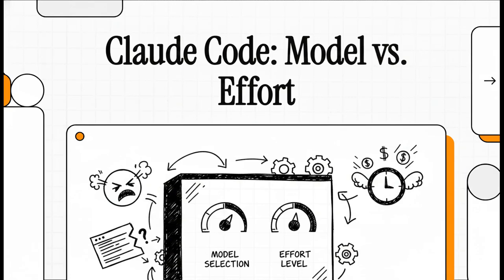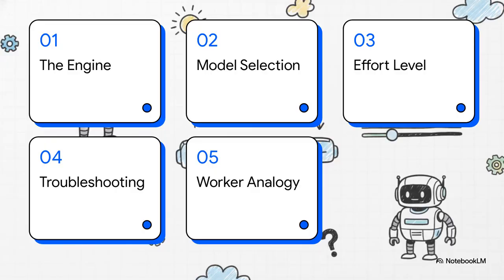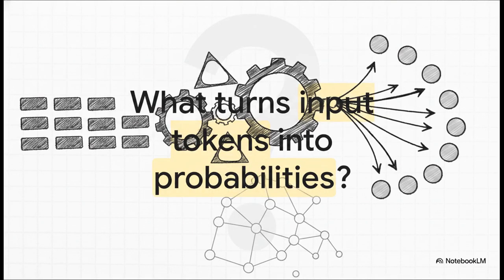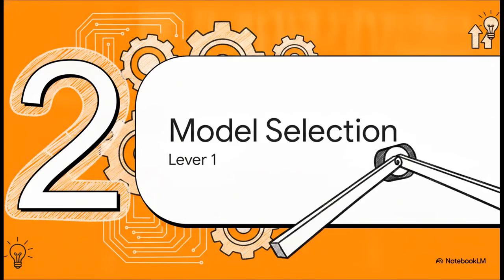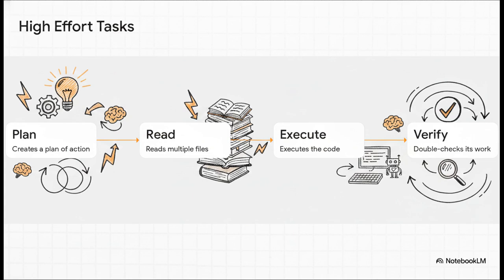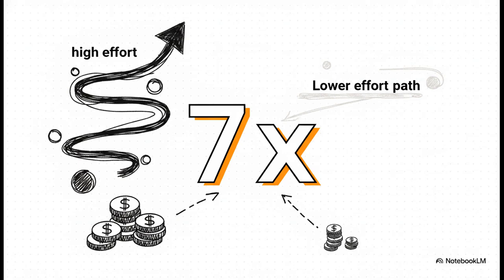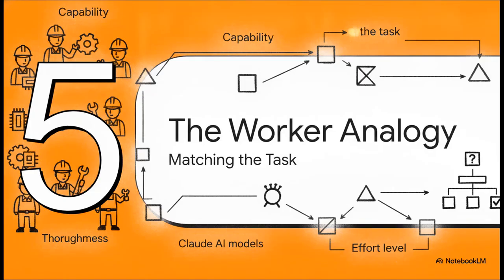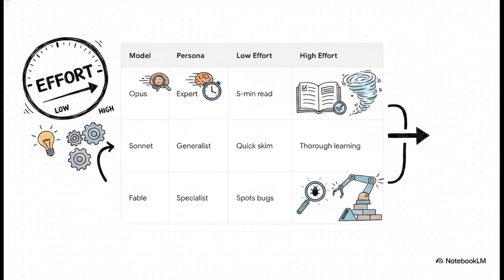Claude Model vs Effort Level: What Actually Controls Your Claude Code Output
Most people think "bigger model = smarter answer" and "higher effort = longer thinking." Only half of that is true.

In this video, I break down Anthropic's guide to choosing a Claude model and effort level in Claude Code — and why these are two completely different levers.

Model selection = which frozen set of weights answers your request (the capability ceiling).
Effort level = how much work Claude does per turn — files read, tests run, verification steps, how far it pushes before checking in with you.

What I cover:
→ How tokenization and weights actually work under the hood
→ Why effort isn't just "thinking time"
→ The Fable vs Opus vs Sonnet framing: specialist, expert, and generalist
→ A simple heuristic for when Claude gets something wrong: did it not TRY hard enough (raise effort) or not KNOW enough (raise model)?
→ Why defaults are usually right, and when to actually reach for the dials

If you're using Claude Code daily and want to stop over- or under-paying for capability you don't need, this one's for you.